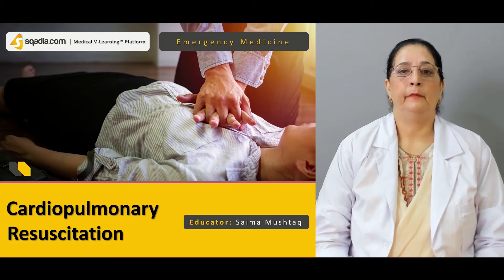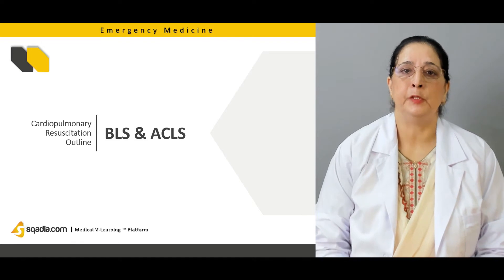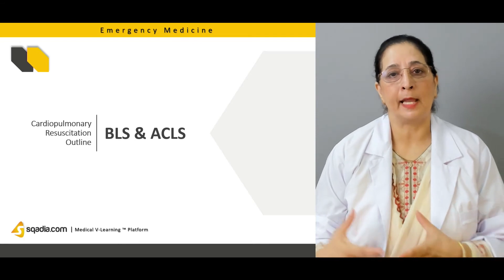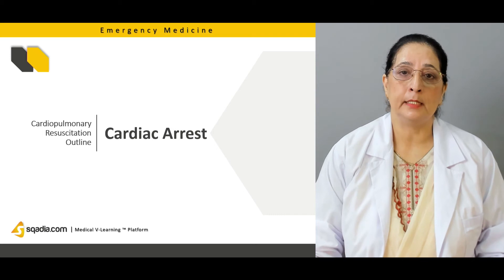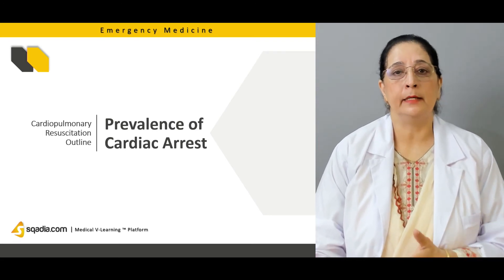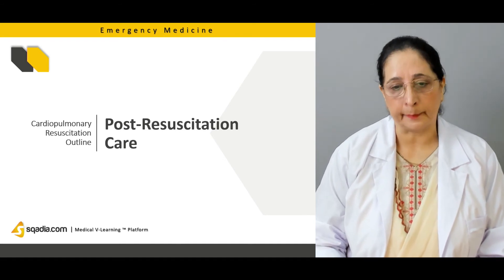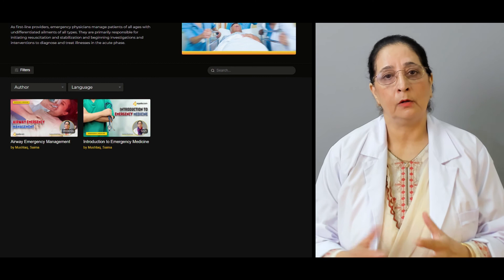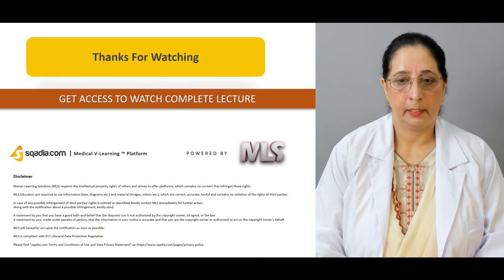Cardiopulmonary Resuscitation | Clinical Emergency Medicine Video Lecture | Introduction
Learn about cardiopulmonary resuscitation based on a chapter from ¨An Introduction to Clinical Emergency Medicine¨. Cardiopulmonary resuscitation is a procedure performed in an emergency to prolong the circulatory function. This V-Learning™ lecture highlights the chain of survival, steps of resuscitation, and advanced cardiac life support. Alongside, comments are given on the goals of post-resuscitation care and treatment of cardiac arrest.

▬ 📃 Cardiopulmonary Resuscitation
Among the objectives of CPR, information about the chain of survival is given. Then comes the principles of resuscitation for basic life support. Discussion continues on compression, airway, and breathing which are the steps of resuscitation. After that, comparative elaboration is given on adult BLS and child BLS. Following this, the ABCD procedure is discussed for advanced cardiac life support. Moving onward, cardiac arrest versus heart attack is delineated with the help of a diagram. Elaboration of V-tech, V-Fib, and asystole is given while talking about the pathophysiology of cardiac arrest.

Also, a representation of mechanical dysfunction and electrical dysfunction leading to sudden cardiac death is given. Furthermore, light is shed on the goals of post-resuscitation care which include identification and definitive treatment of the underlying cause of arrest. Later on, an extensive explanation about the treatment of cardiac arrest is given and it is also discussed. Alongside, the focus is shifted towards ethical considerations of whether to withhold or terminate resuscitation.